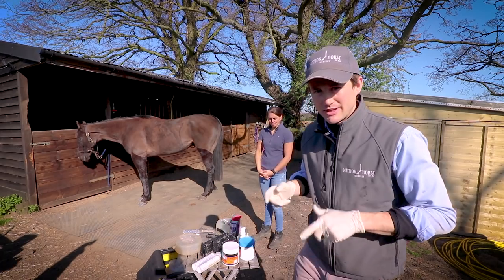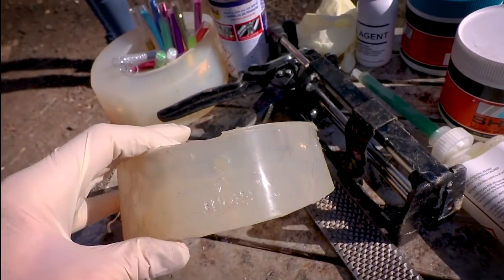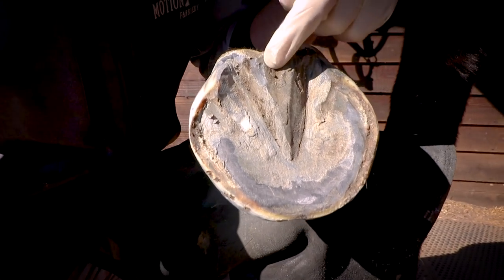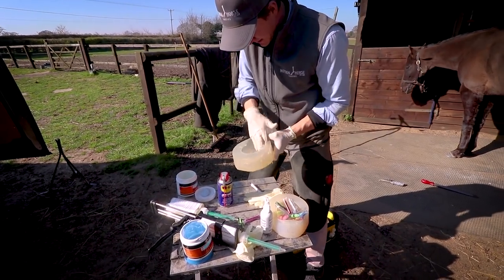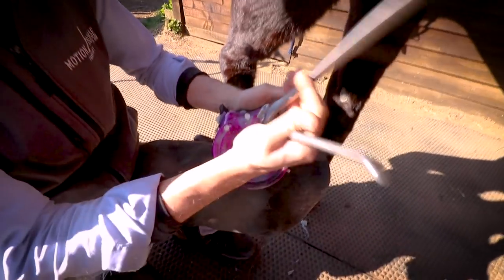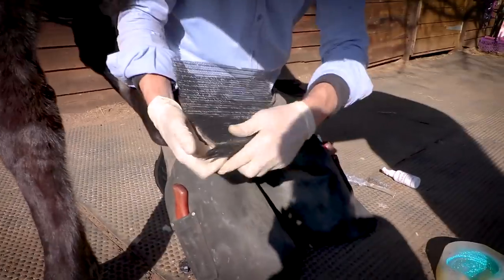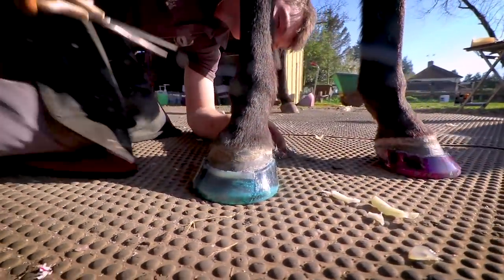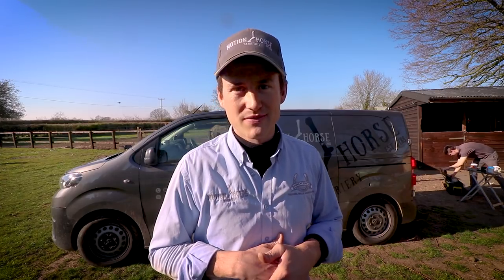Satisfying hoof restoration using Resin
Hey guys,

I just wanted to let you know that I have recently released a brand new online education platform called eFarriery Education. If you follow the link below I have courses available and one currently for free and would love to have you come and join the platform and take part. I would certainly appreciate your support by signing up for my Anatomy course too which has received such great feedback from those who have already signed up.

Head over to see what courses we have available today!

If you have any questions or want any further advice, just pop me over an email at